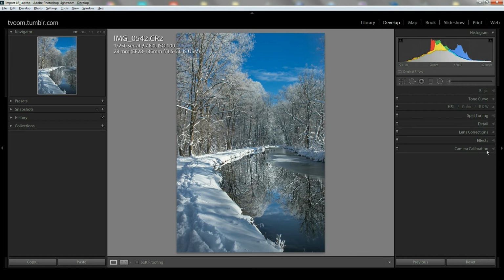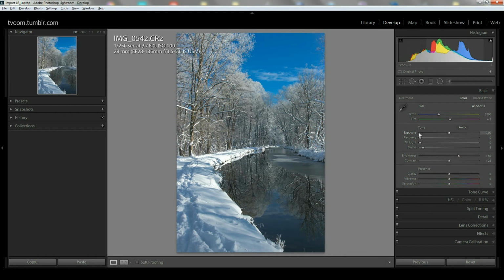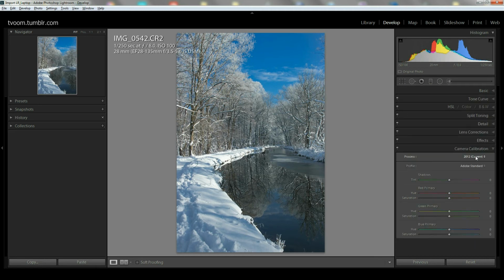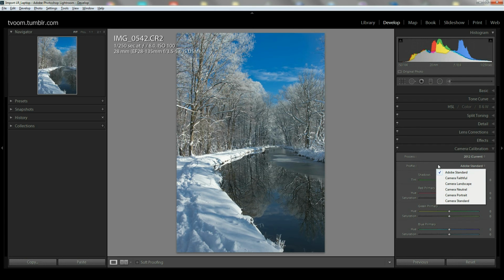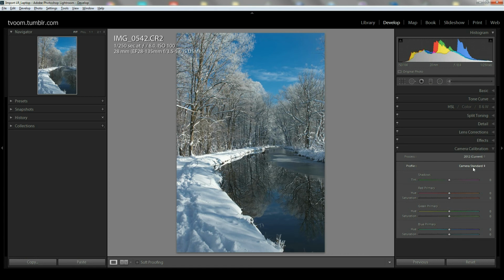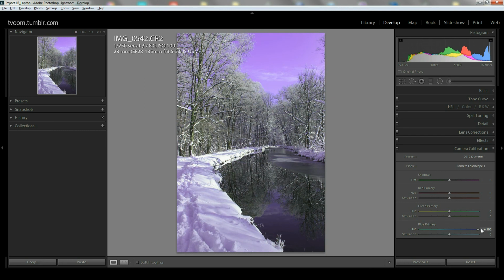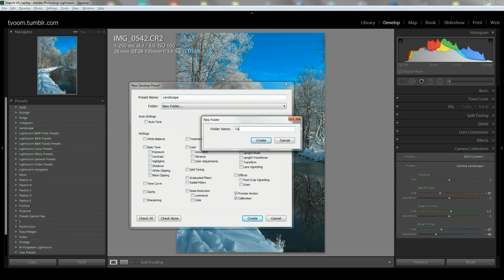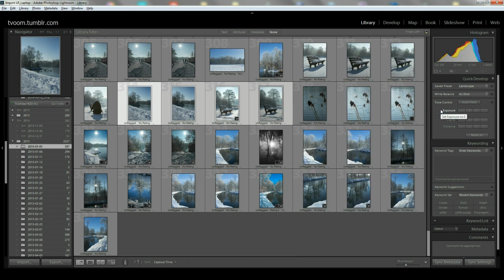The Tools Of Lightroom - The "Camera Calibration" basics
In this video I’d like to show you the camera calibration tab and why it is extremey useful.

Ever wondered, why your photos on the camera display look so much different to what you see in Lightroom? I talk about that and many other things to let you take full control over the colours of your photos.